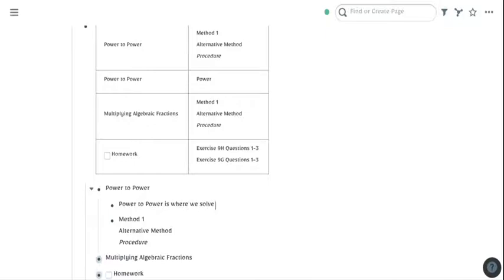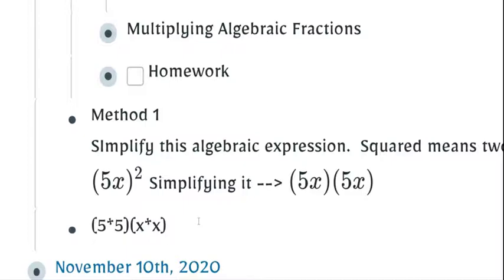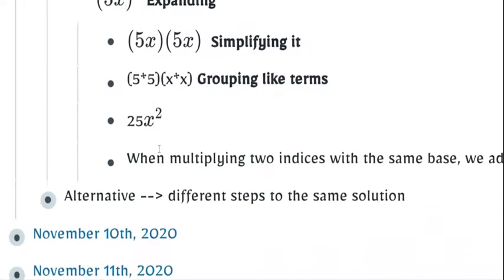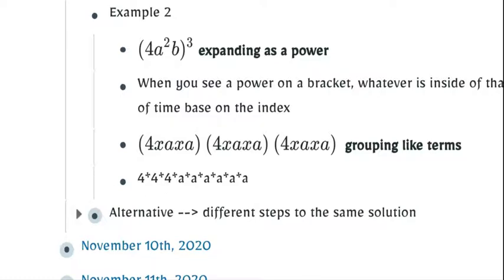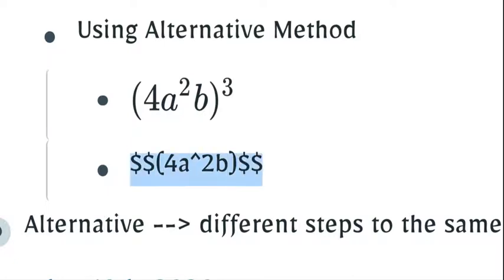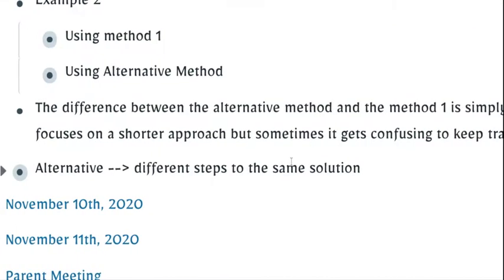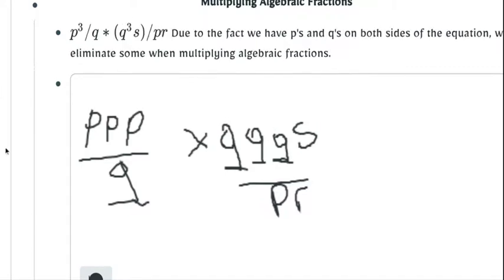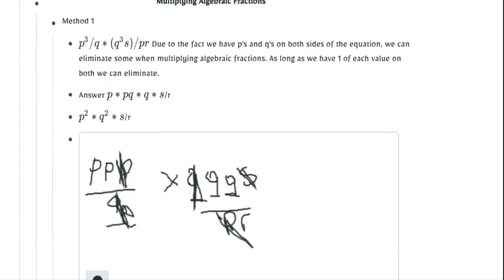Mathematics Power to Power + Multiplying Algebraic Fractions 09.11.20